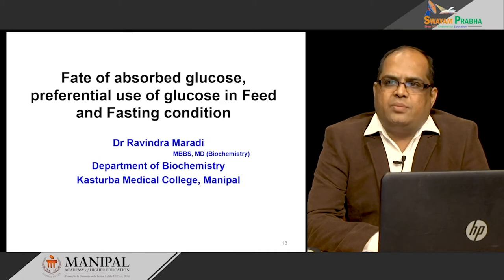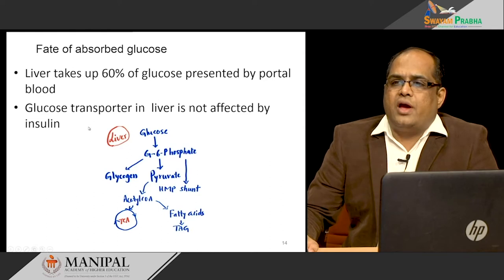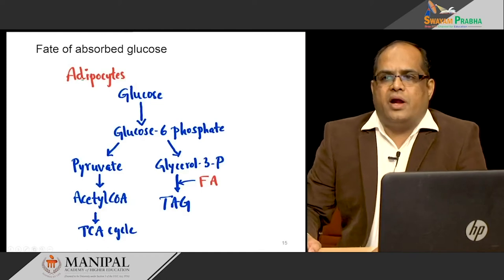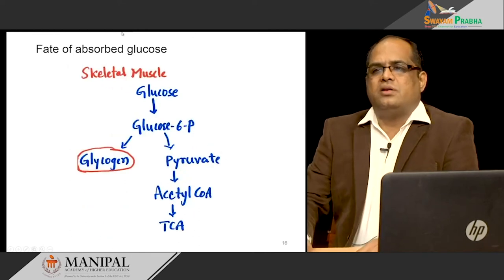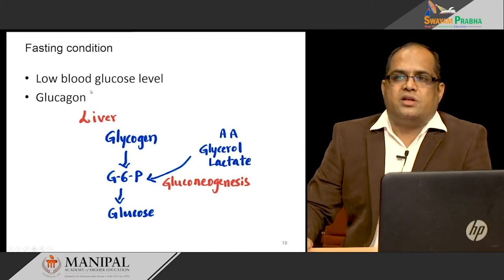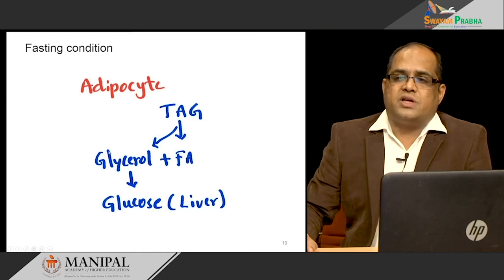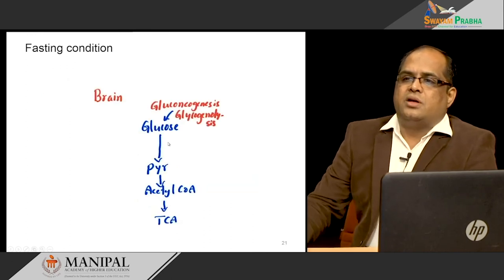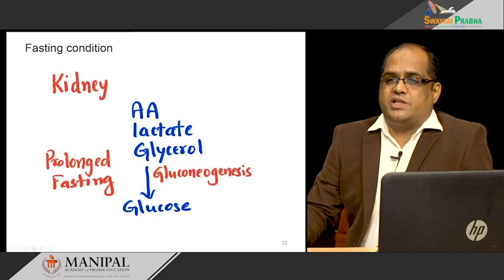Fate of absorbed glucose preferantil use of glucose in feed and fasting condition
Subject: Medicine
Course: Biochemistry